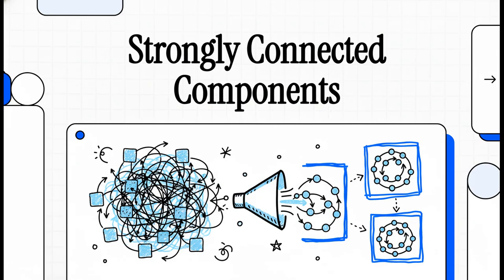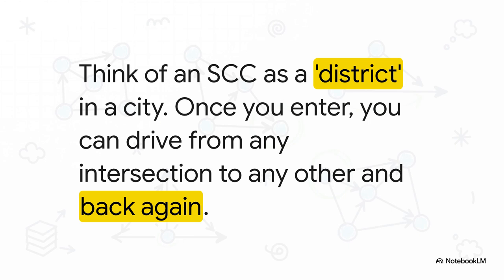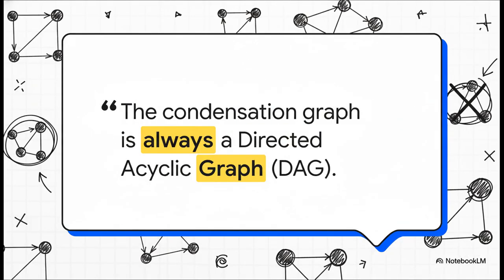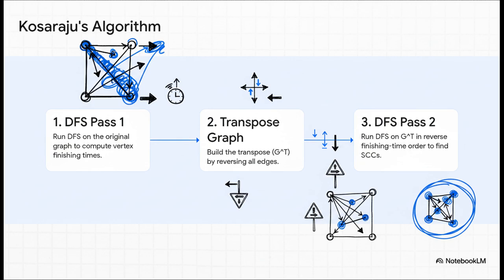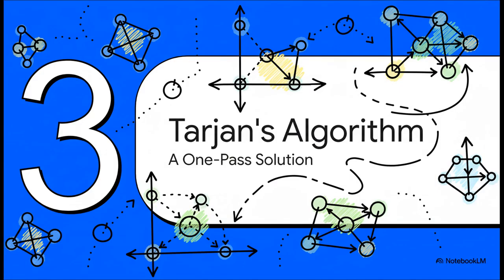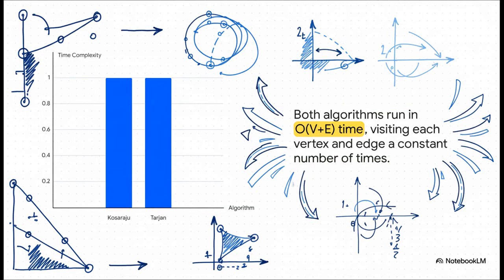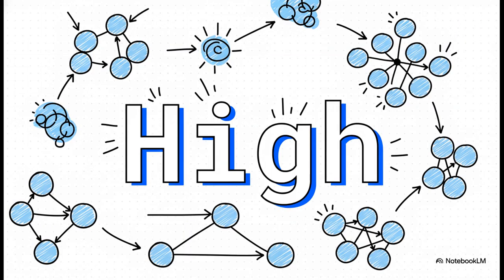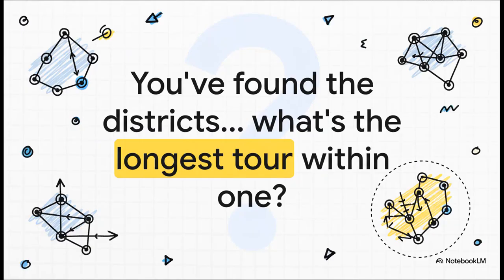Strongly Connected Components